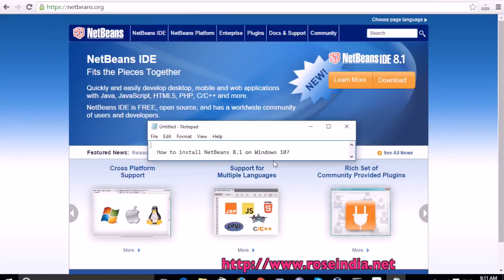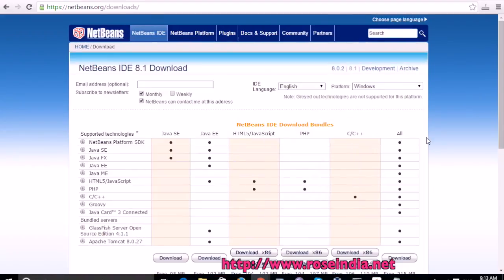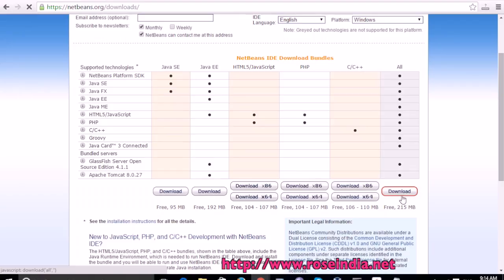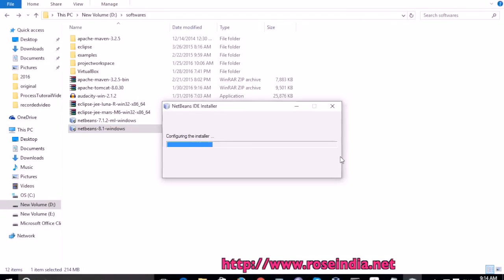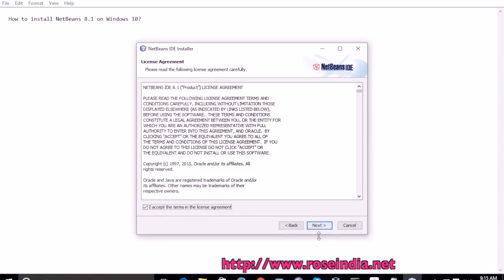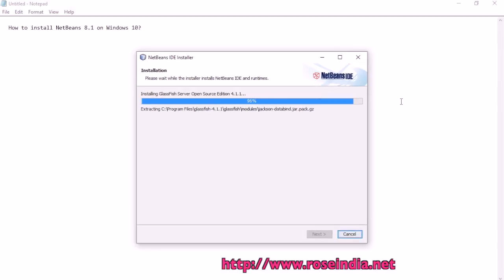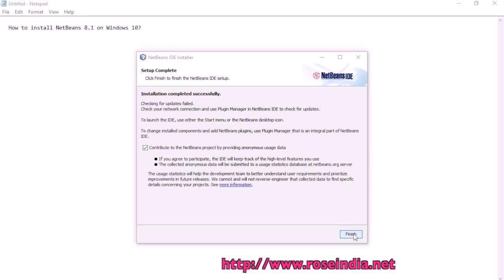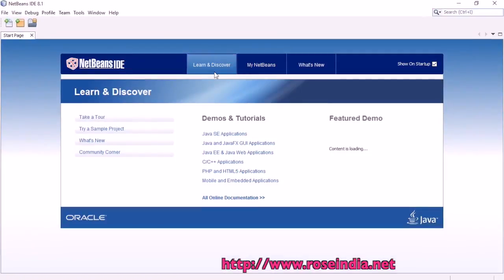How to install NetBeans 8.1 on Windows 10?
In this video tutorial I will teach you How to install NetBeans 8.1 on Windows 10? and then double click the installer to install it.